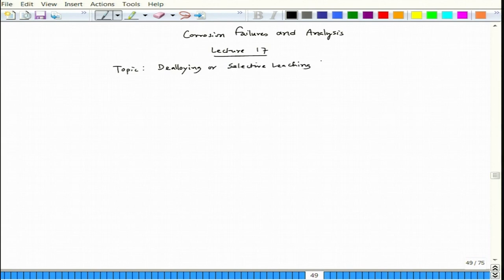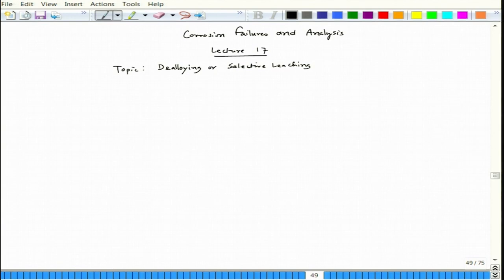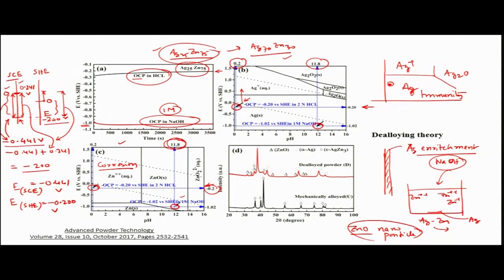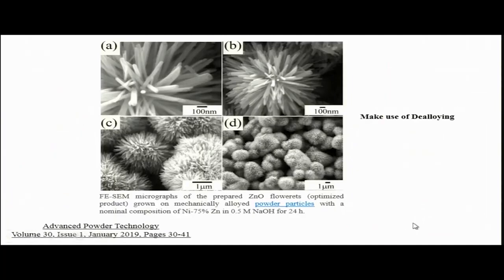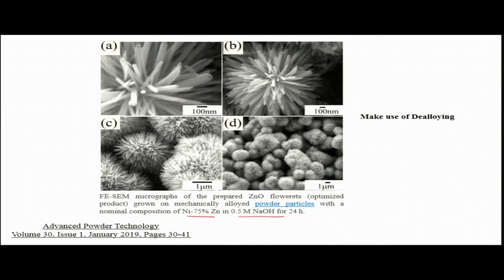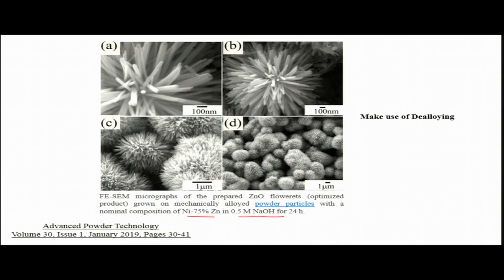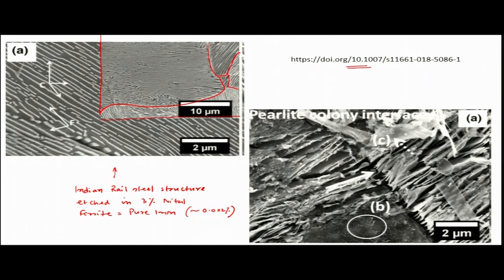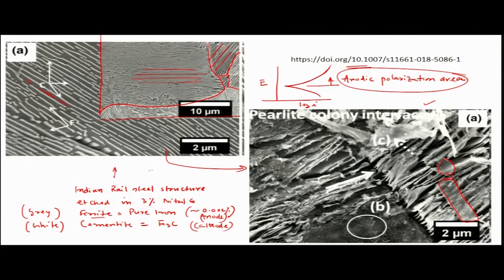Dealloying or selective leaching: Applications and protection methods